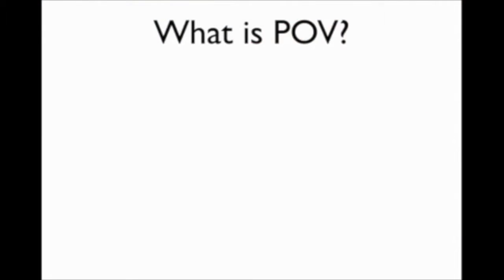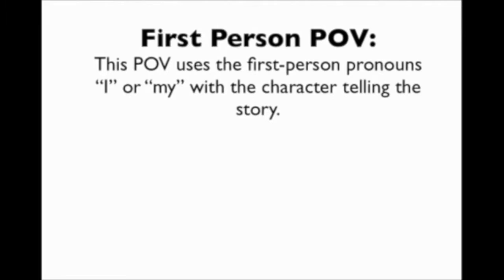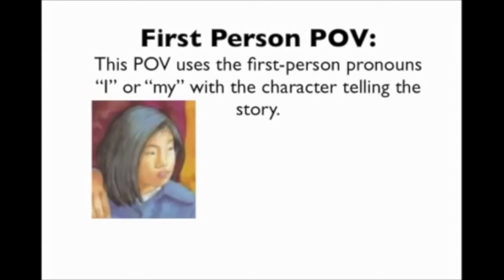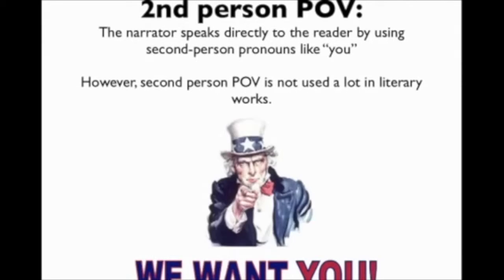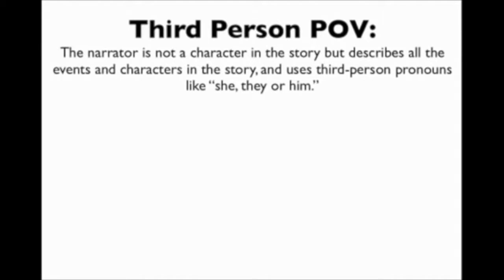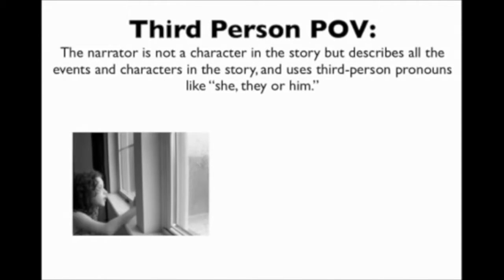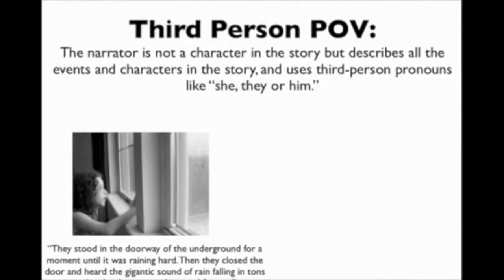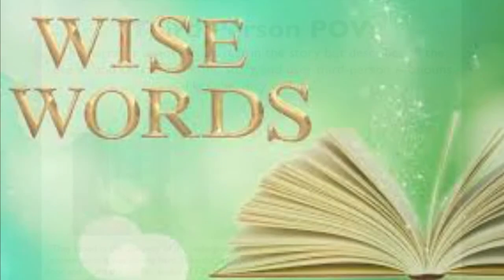Thursday, March 28, 2019